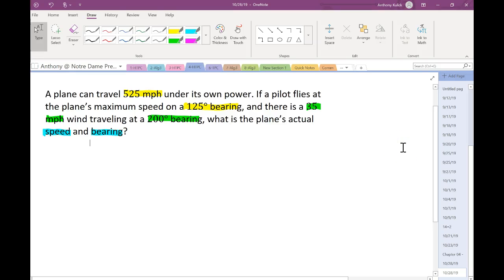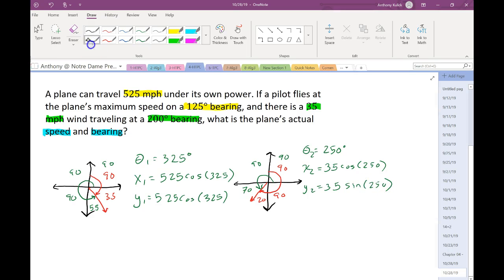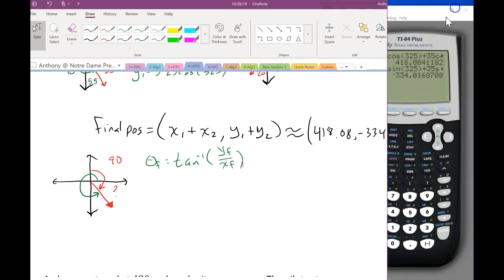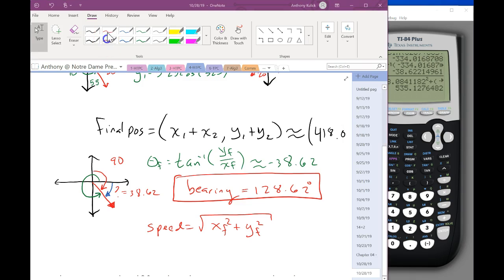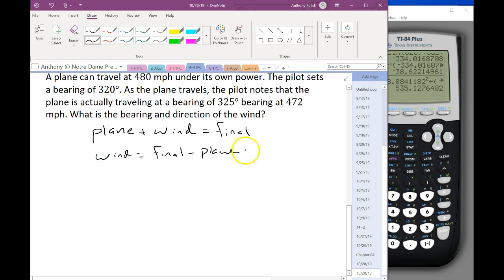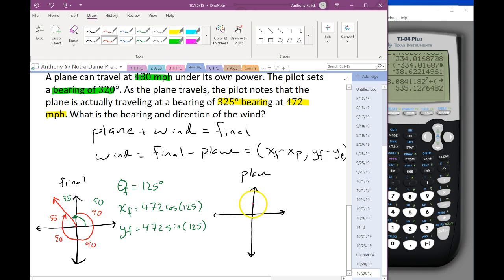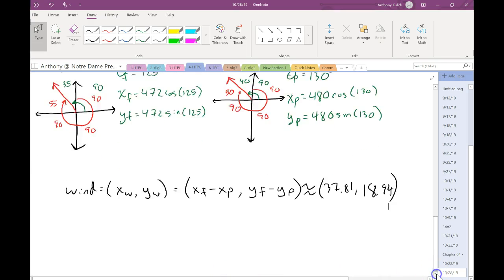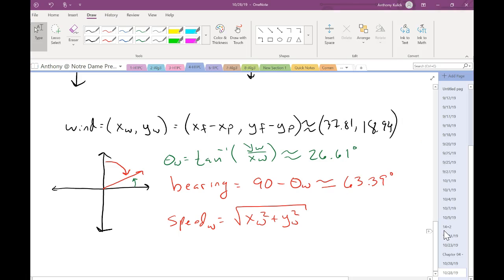10/28/19 4-HPTC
bearing example problems